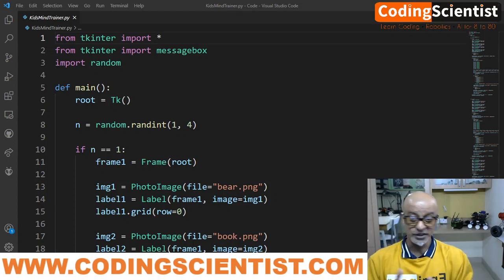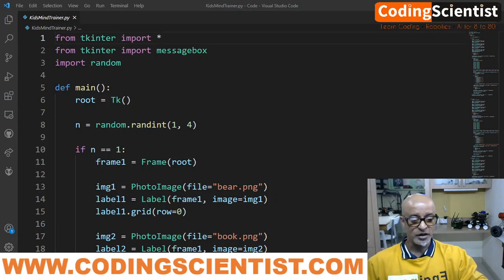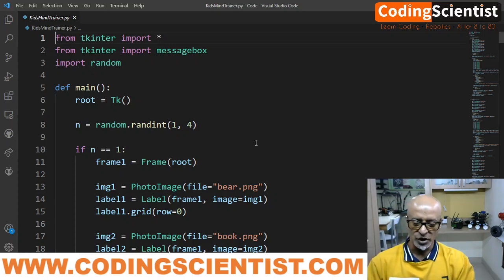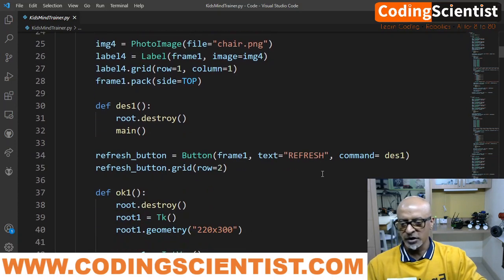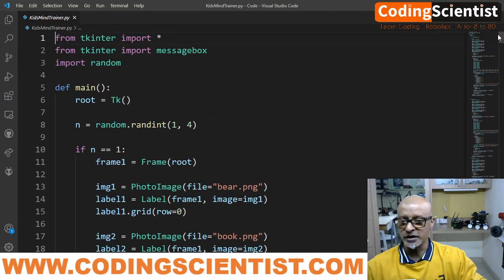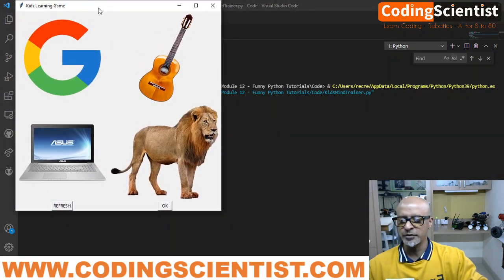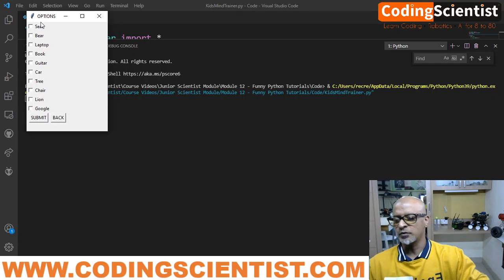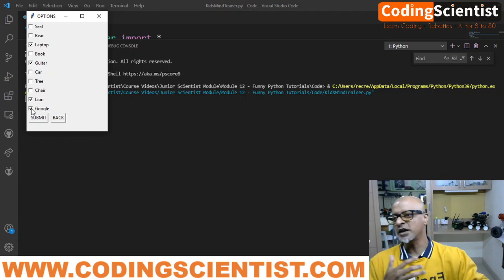Lesson 34 Funny Python Kids Mind Trainer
The Kids Mind Trainer In Python is a simple project for helping your kids grow in IQ. The project contains only the user side. The user can start the game by clicking on the ok button. Also, you can see some images on the screen and choose the right answer according to the images. The user can refresh the image items if they do not know the correct word for it.

It is a learning game based on Python Gui. This app project just contains the user section. The user has to click on the ok button, then choose the words that match with the images. The different images will be displayed on the screen and you have to select its correct word. You can change the images if you are not able to guess the correct form. The design of this project is pretty simple so that the user won’t find any difficulties while working on it.